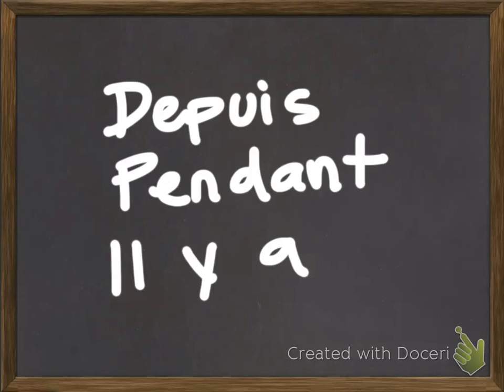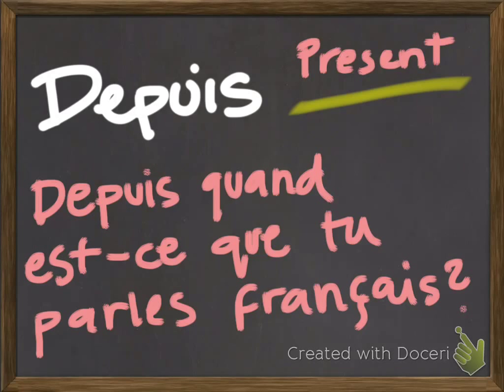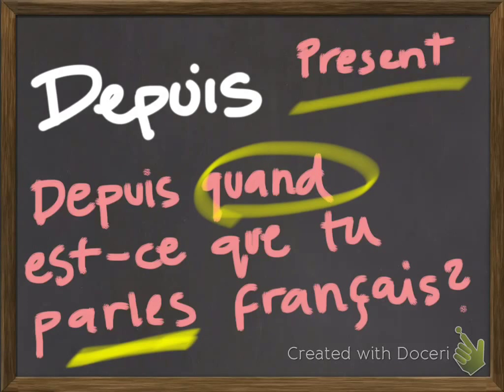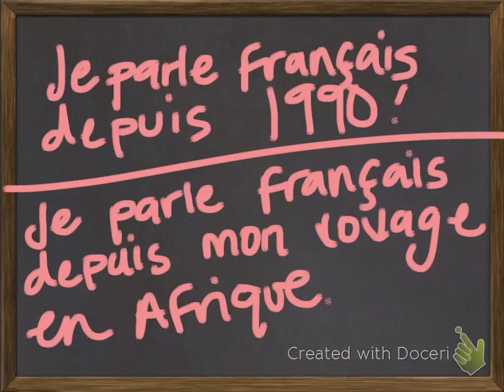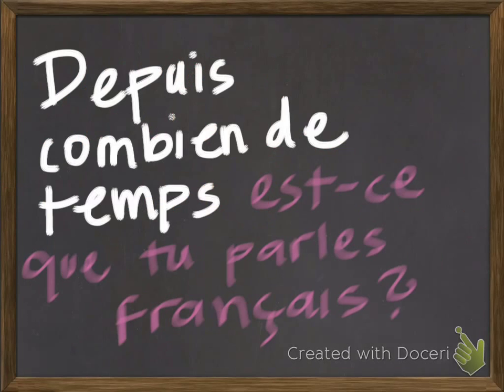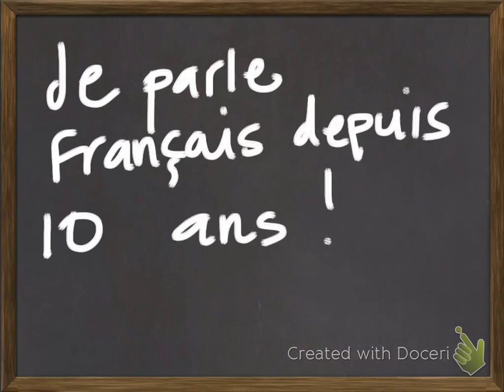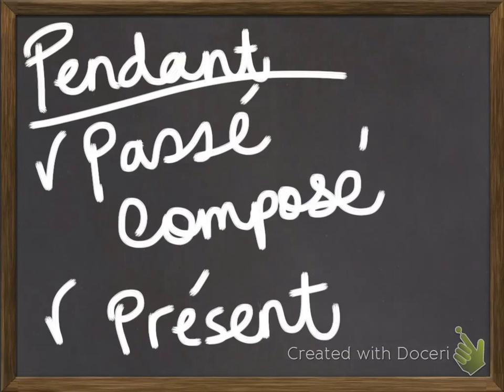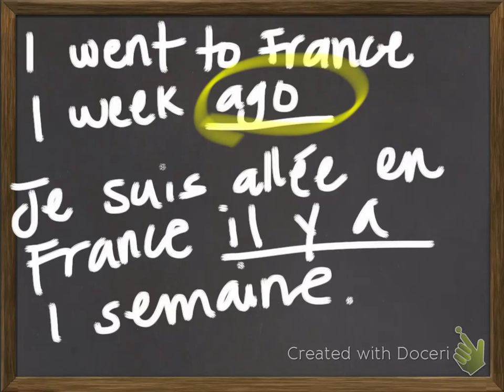depuis, pendant, il y a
Français 2